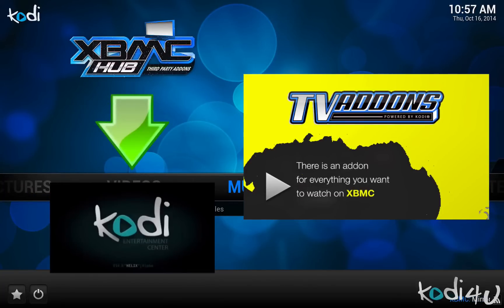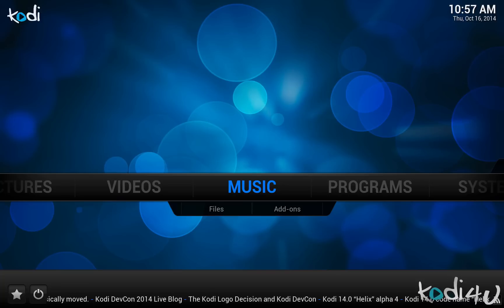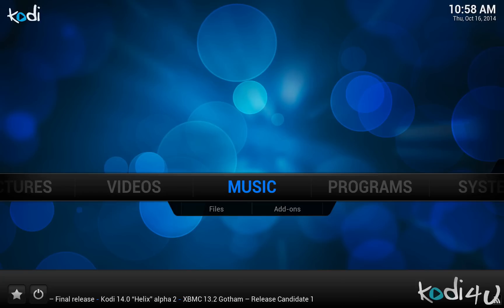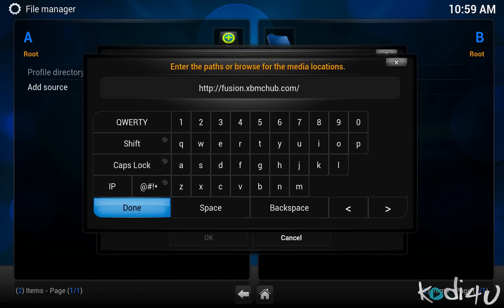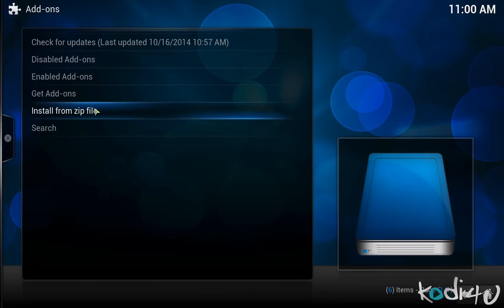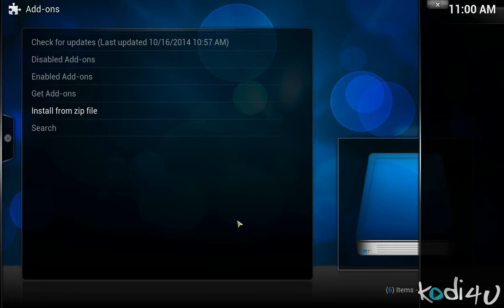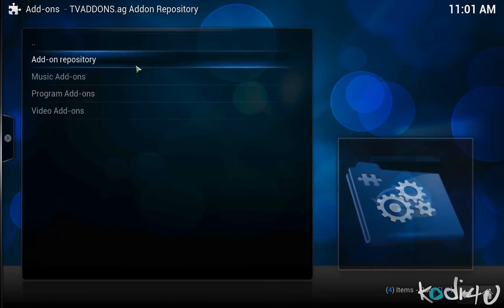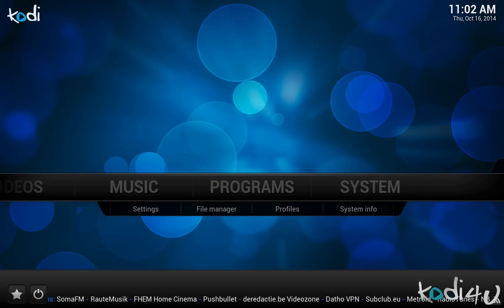Kodi4U - XBMC Kodi Media Center "Fusion" & "XBMCHub Repository" Tutorials & Reviews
Kodi4U - XBMC Kodi Media Center Tutorials & Reviews

This tutorial guides users through installing the "Fusion" Source and the "XBMCHub" or "TVAddons.AG" Repository for XBMC Kodi Media Center. TVAddons.AG is a website and XBMC Repository providing access to a large variety of media streaming services for XBMC Kodi. Through the available list of repositories, you will be able to choose to install all available services through HubWizard or just those that you want from the Repository files provided.

Repository: xbmchub.repository-1.0.5.zip
Version: 1.0.5

Tested on:
- XBMC 12.3 Frodo
- XBMC 13.2 Gotham
- Kodi 14.0 Helix Nightly 20141014